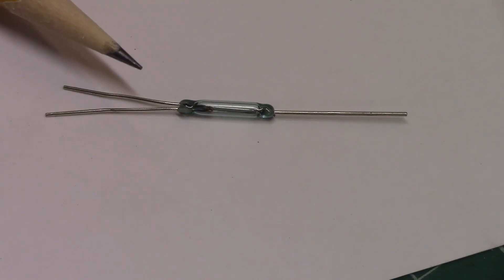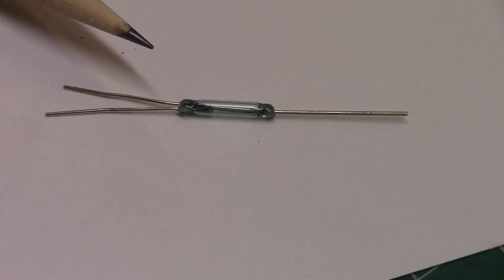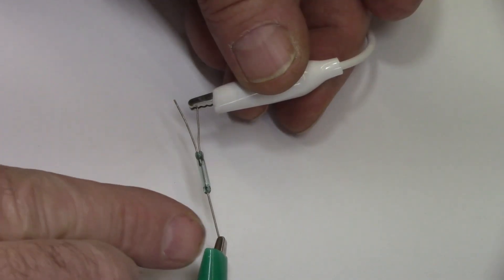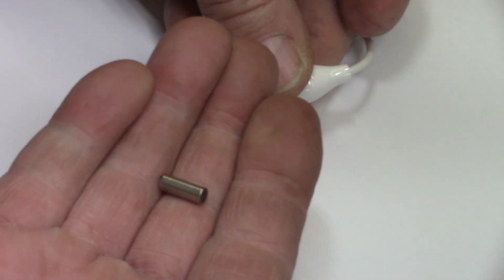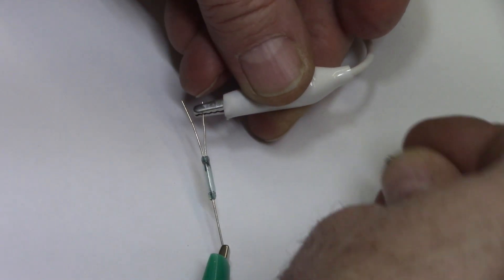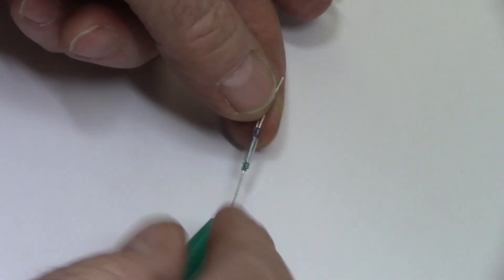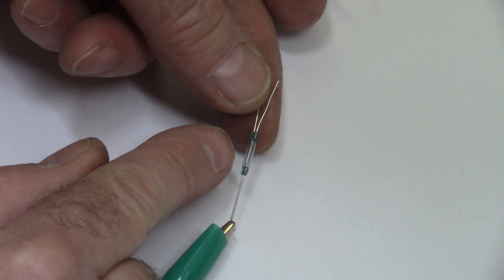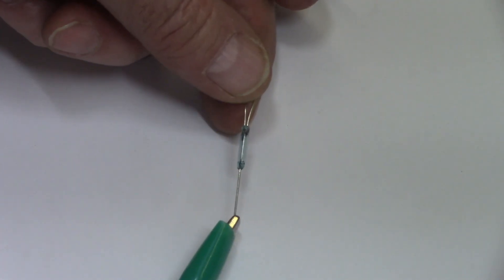What is a Reed Switch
How does a reed switch work?

Double throw reed switch
Normally open reed switch
433 Mhz remotes (make sure you get a remote that will work with your system)